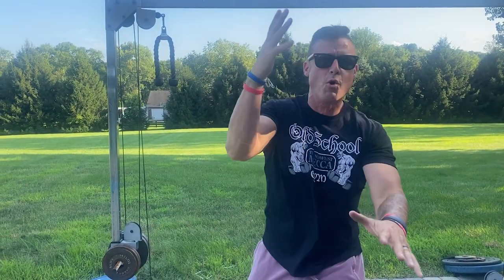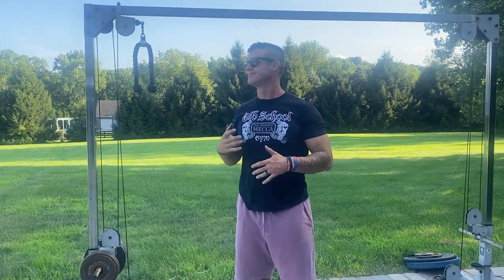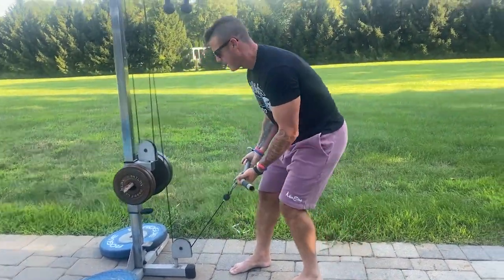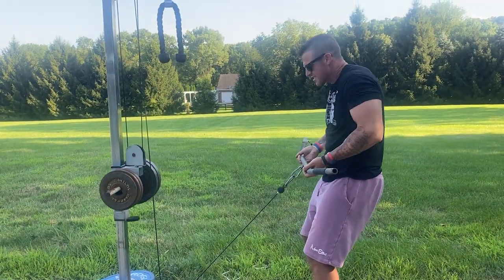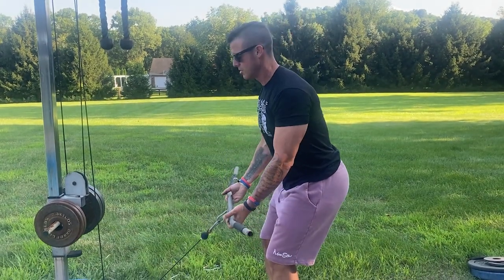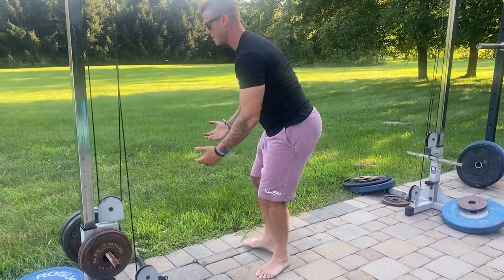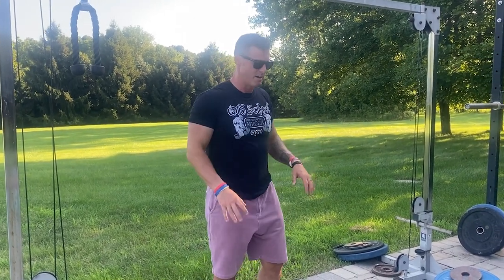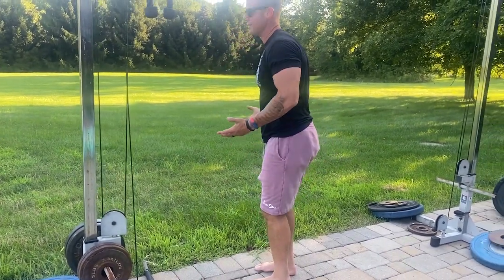Knowledge Bomb EP 446 | A Twist On Low Cable Rows